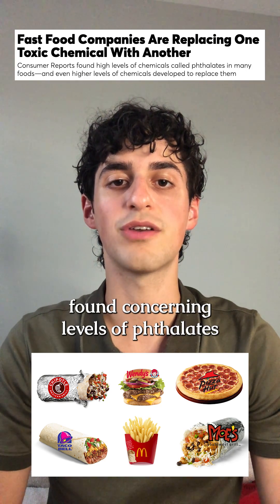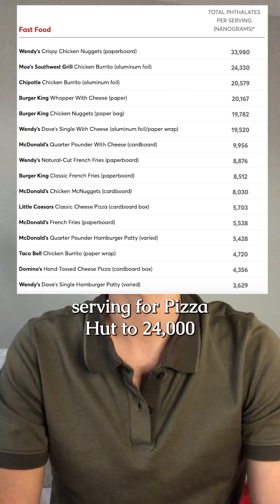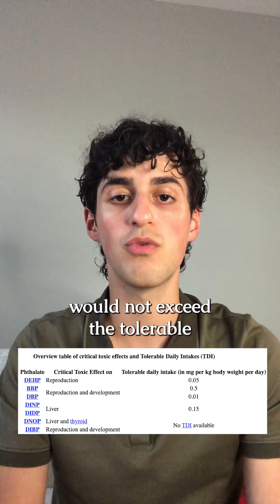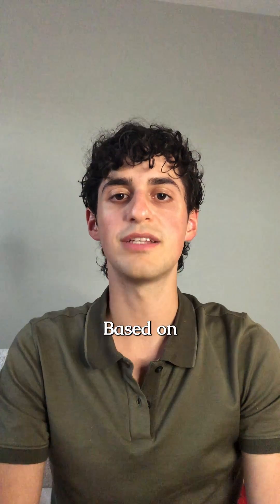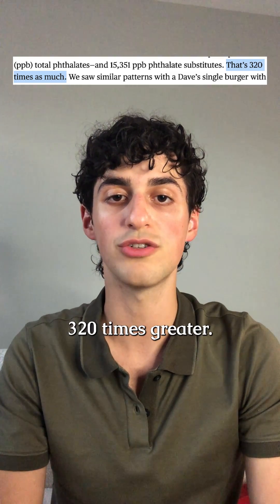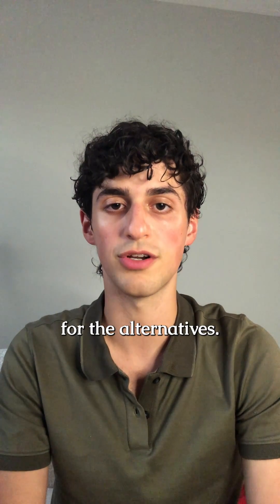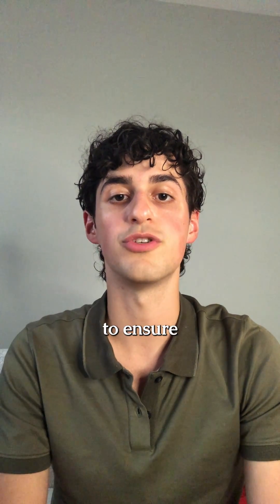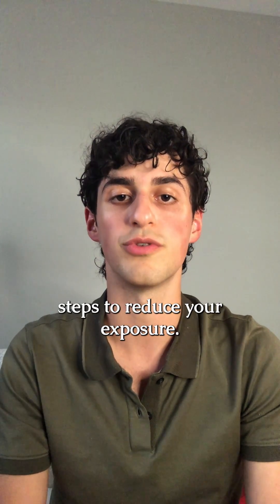All Fast Food Samples Test Positive for Phthalates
Every fast food sample tested positive for phthalates.

Phthalates are plasticizers that disrupt the release of hormones with systematic impacts.

Phthalates leach into fast food from packaging and preparation. Wendy’s, McDonalds, Taco Bell, Moe’s, Chipotle, Dominoes, Little Caesars, and Burger King food samples all tested positive for Phthalates.

Recent Consumer Reports testing also detected Phthalates in canned and plastic packaged condiments, beans, beverages, grains, dairy, poultry, meat, seafood, fruits, vegetables, and prepared meals.